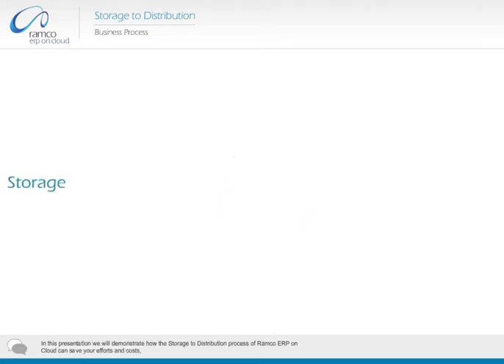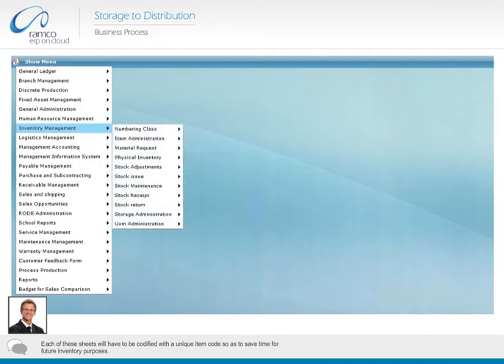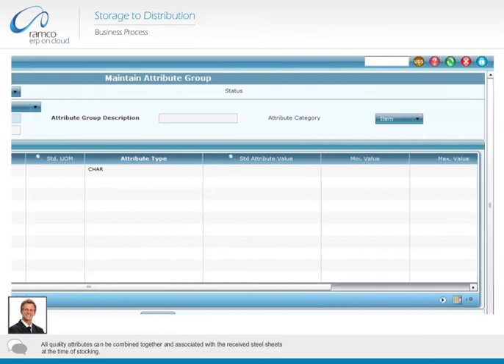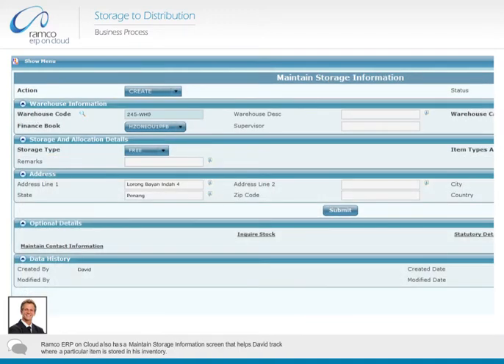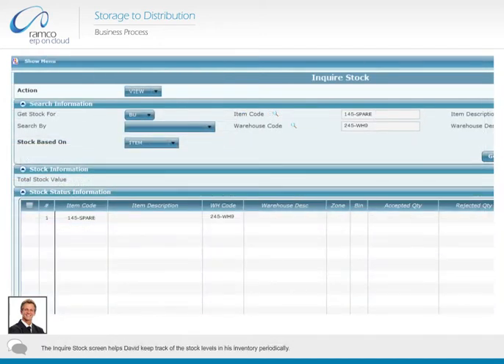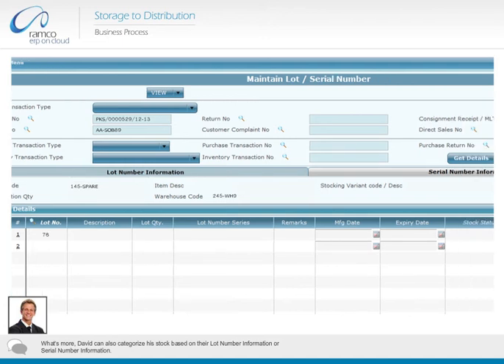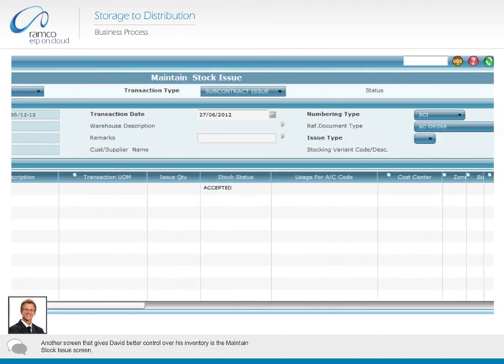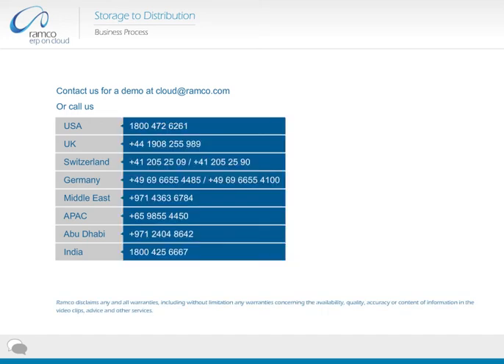Get to know how Ramco ERP Suite helps your Storage to Distribution process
In this presentation, we will demonstrate how the Storage to Distribution process of Ramco ERP on Cloud can save your efforts and costs, fill your orders faster and more accurately, and reduce your inventory.